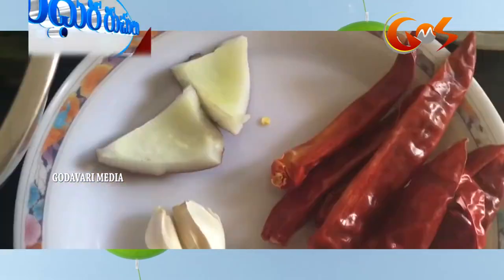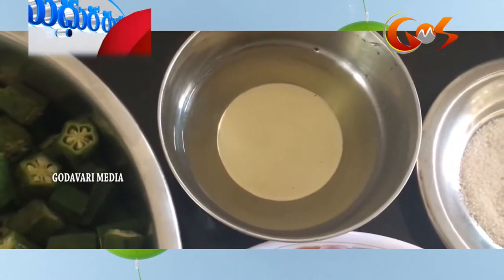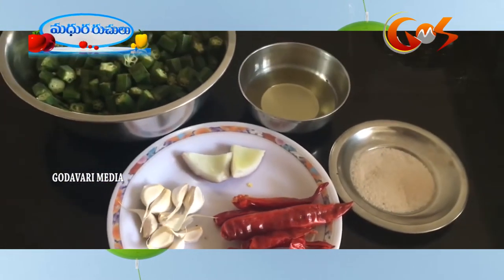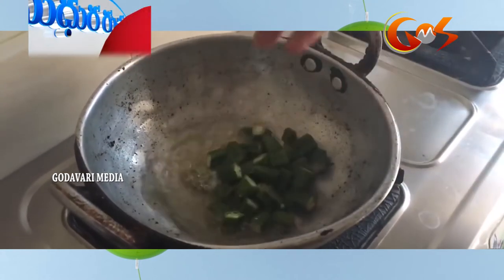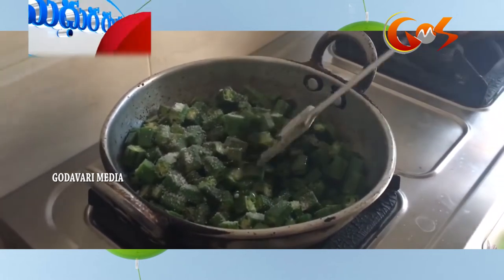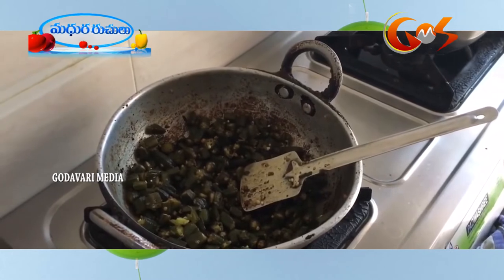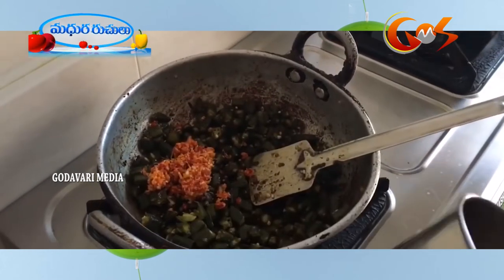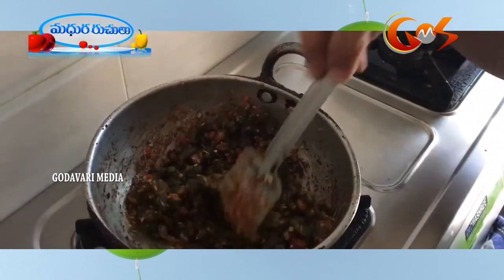బెండకాయ వేపుడు | Bendakaya Fry || "MADHURA RUCHULU" || GODAVARI MEDIA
బెండకాయ వేపుడు | Bendakaya Fry/ Vepudu